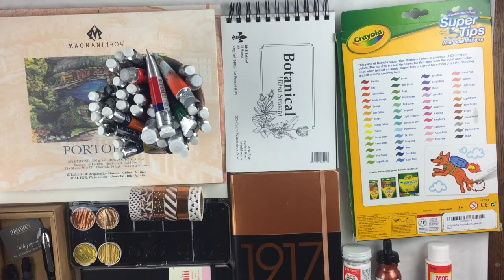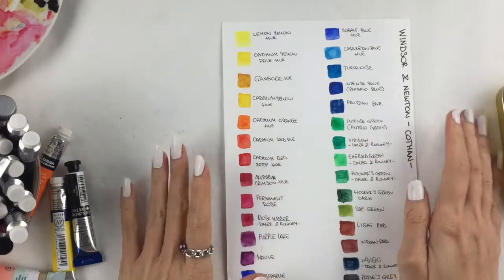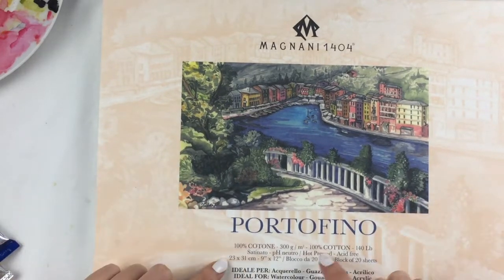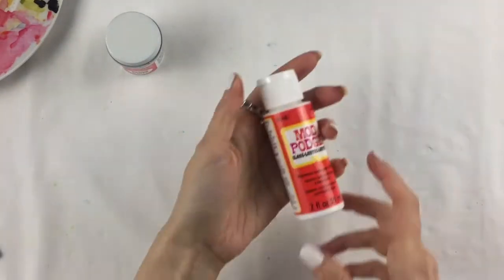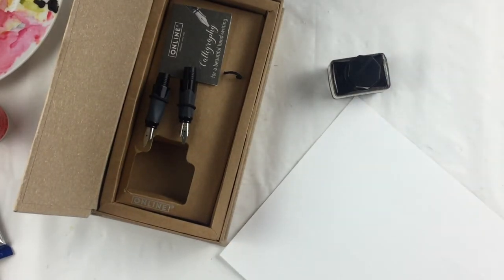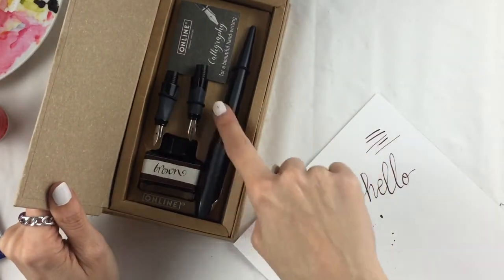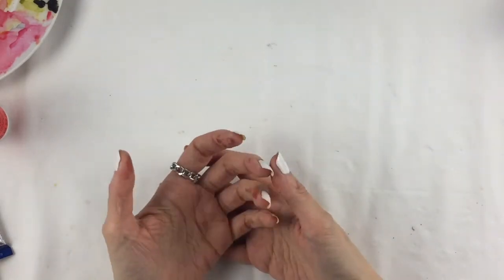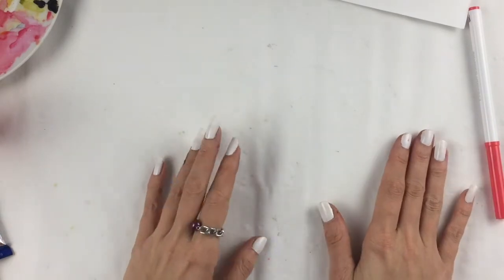New Year's Haul: Watercolor and Bullet Journal Art Supplies (with review) ENG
Hi there! In this video I show you my watercolor art supplies and bullet journal haul. I have tried the most of the supplies and I'm gonna show you how they works and my personal reviews.